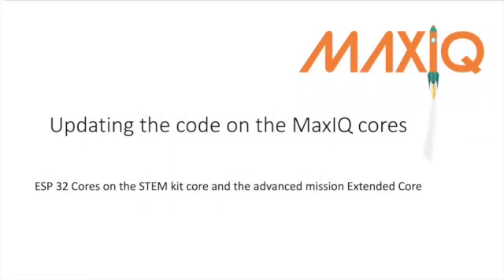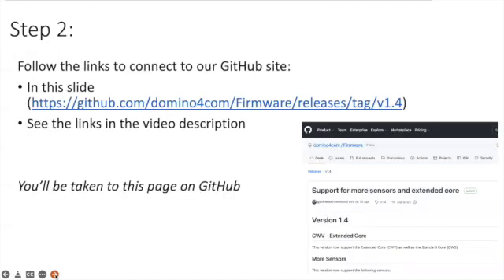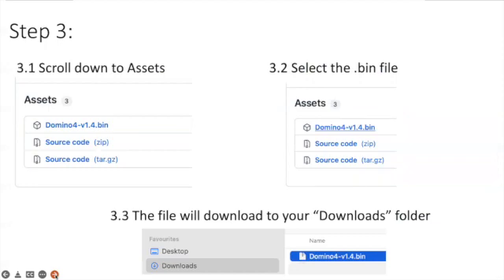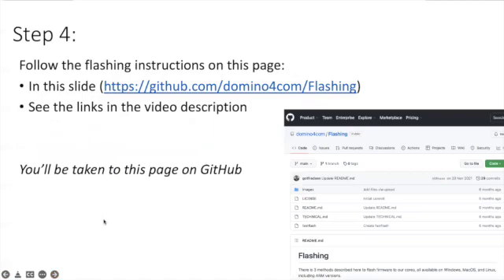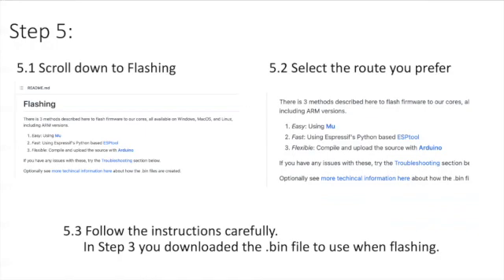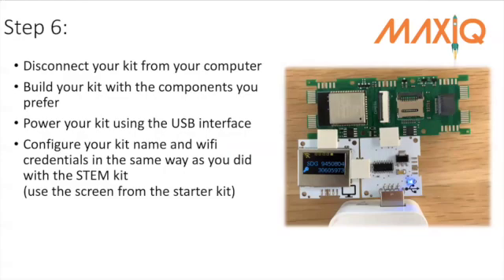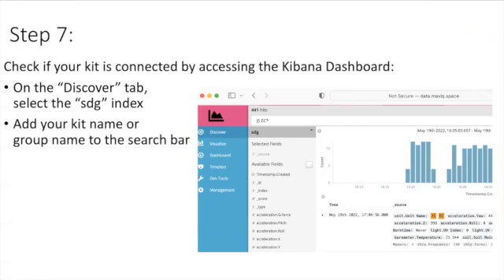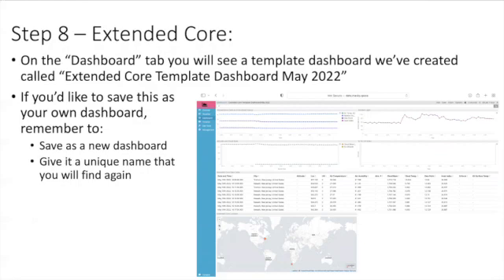Updating the code on MaxIQ ESP32 Cores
In this video we take you through the process of updating the code on your MaxIQ kit cores. This includes the ESP32 your received with the STEM Starter kit as well as the ESP32 Extended Core used for advanced applications.
Links mentioned in the video:
The pre-release version 1.4 of the code includes the VOC and Barometer sensors, and it can be found